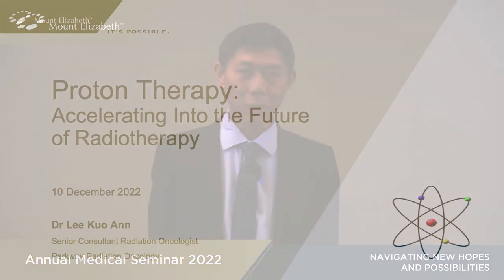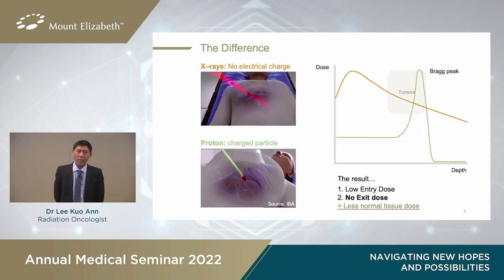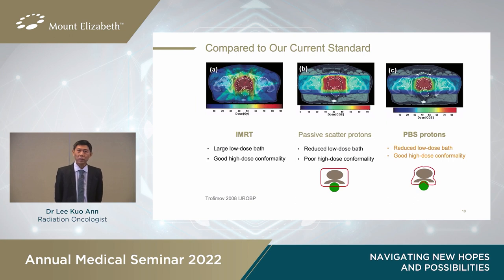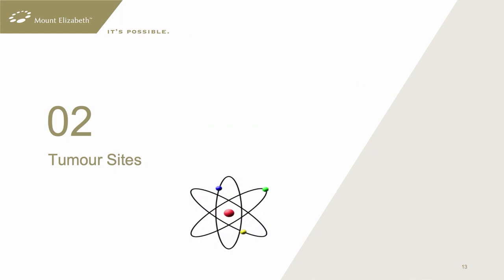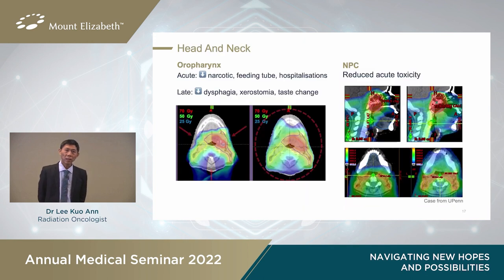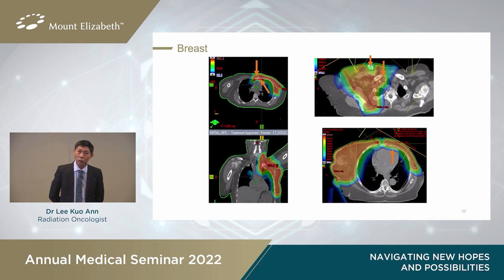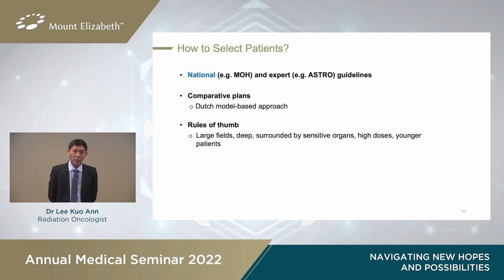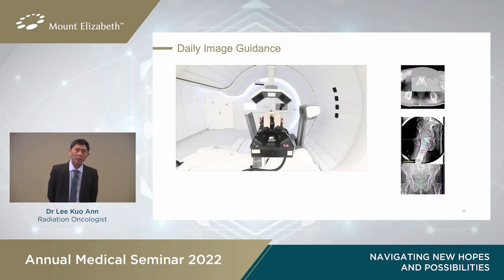Proton Therapy–Accelerating into the Future of Radiotherapy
Proton Therapy – Accelerating into the Future of Radiotherapy by Dr Lee Kuo Ann, Radiation Oncologist